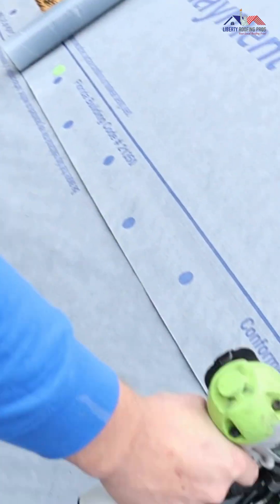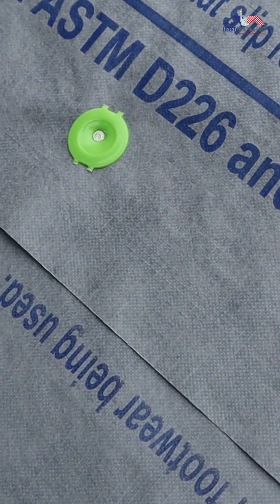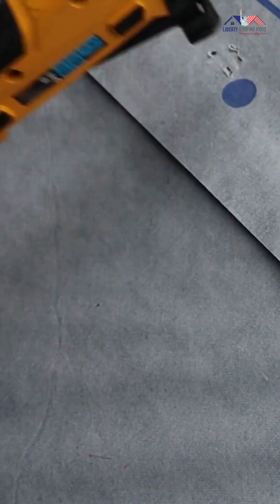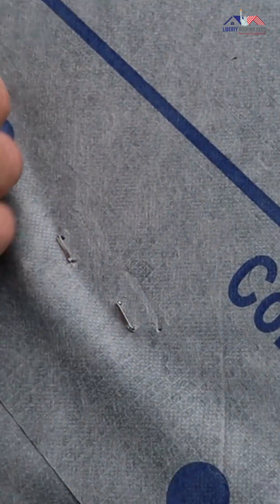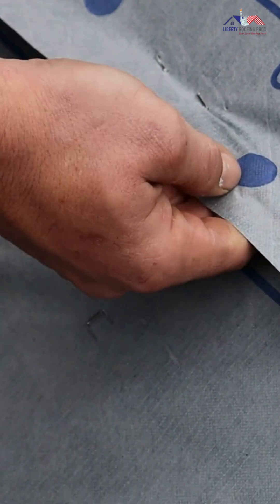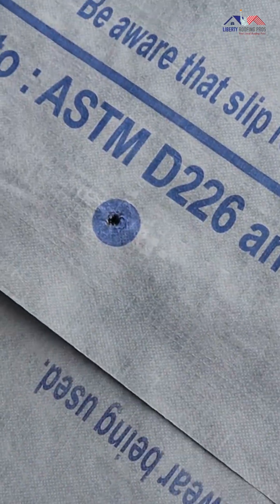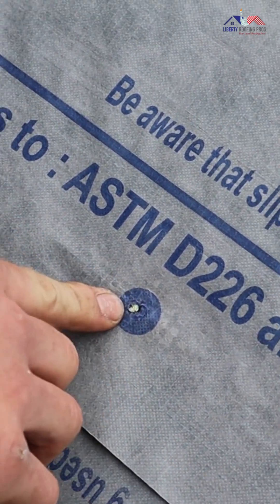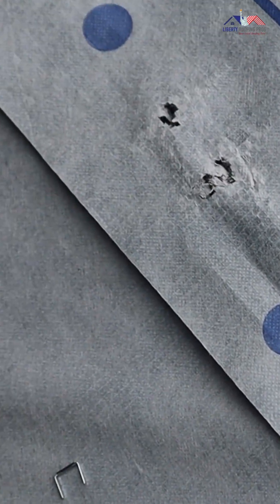Cap Nails vs. Staples: Which Fastener Is Better for Your Roof?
Not all fasteners are created equal and in roofing, that small detail can lead to big problems.

In this video, we show the difference between cap nails and staples in real time. You’ll see how each one holds underlayment, how they react under pressure, and why we only use cap nails in all our roofing installations.

🔨 Staples might be fast and cheap, but they tear easily and can lead to leaks during storms.

🛡️ Cap nails provide a secure hold, distribute pressure more evenly, and improve your roof’s wind resistance.

If you're a homeowner, contractor, or just doing your research before a new roof, this video will help you make a smarter choice.

📞 1-844-GR8-ROOF